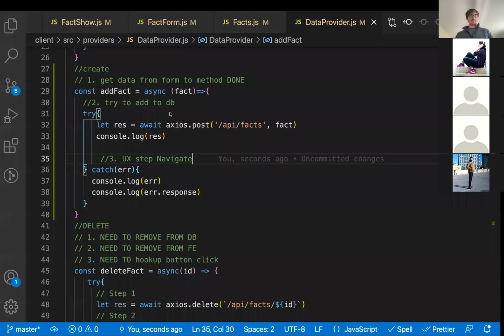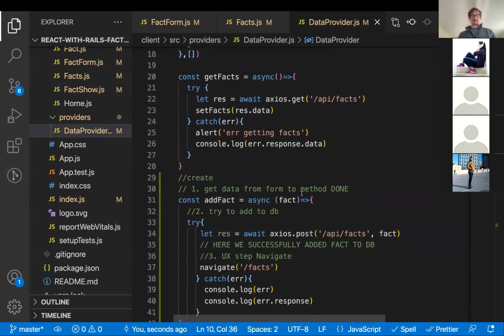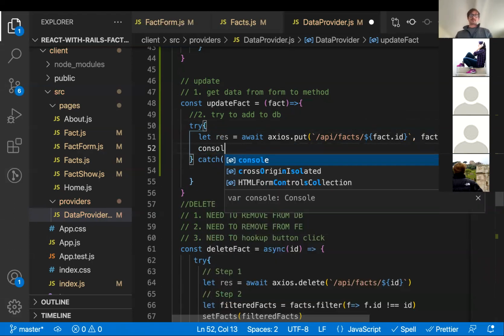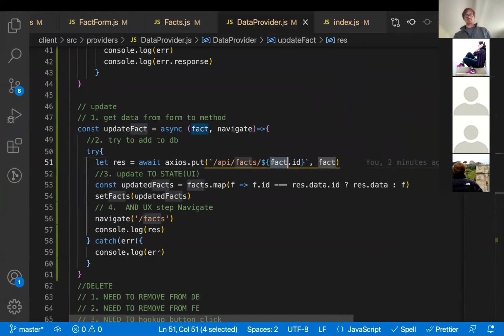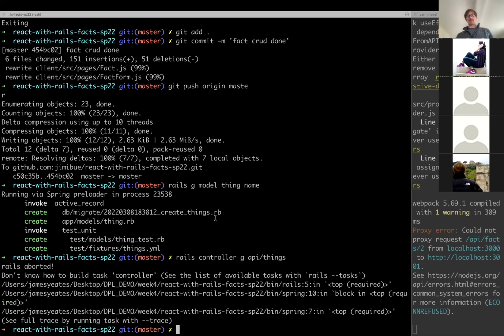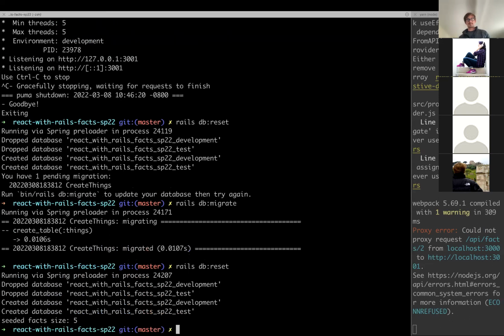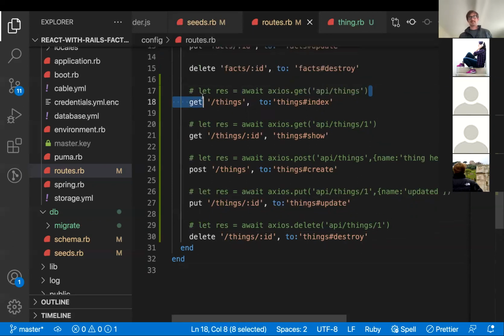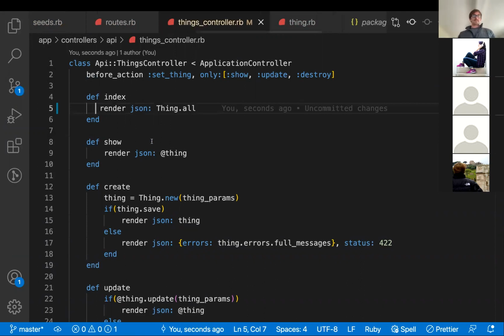React and Rails Together p4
finished react Fact frontend create thing model on backend